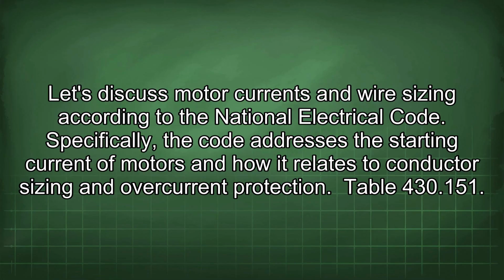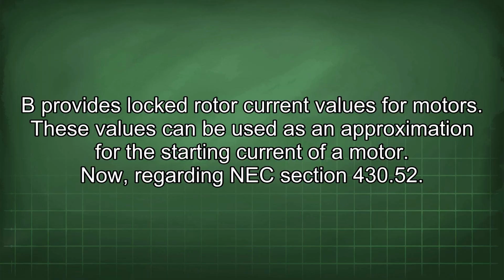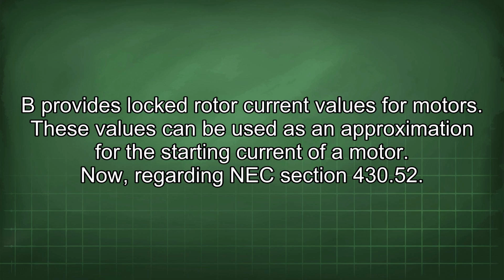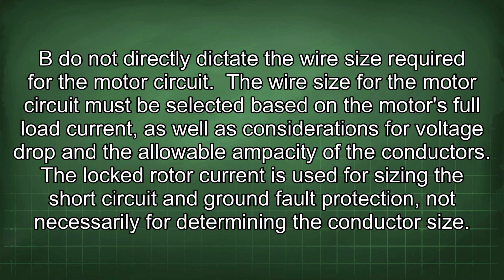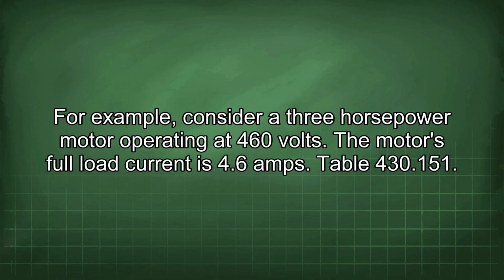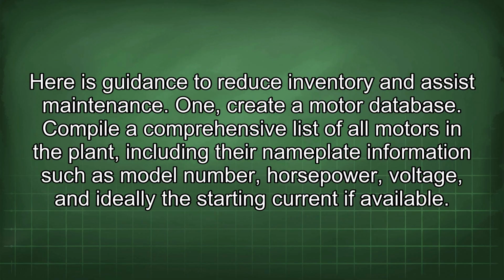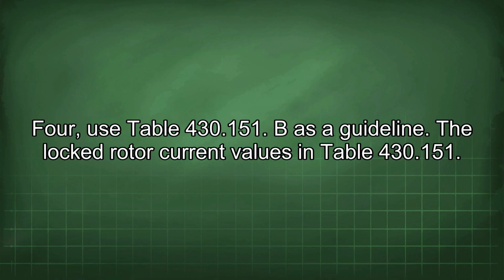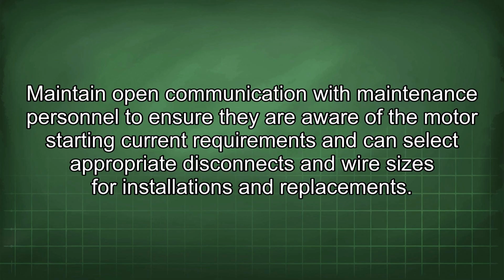Motor Starting Current and Wire Sizing NEC Guide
Learn how to properly size motor wires according to the NEC, focusing on starting current versus full load current. We explain the role of Table 430.151.B and NEC 430.52.B in motor protection and wire selection, debunking the misconception that locked rotor current dictates wire size. Plus, get practical tips for creating a motor database and using manufacturer data to optimize conductor selection and improve plant maintenance.